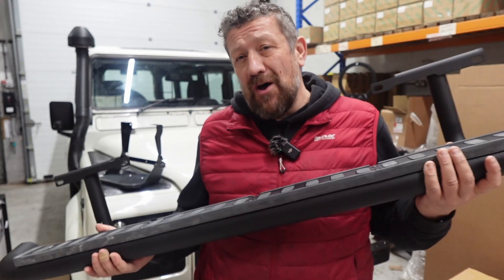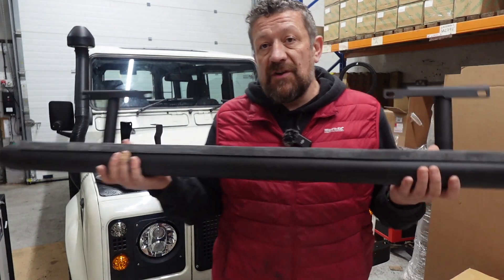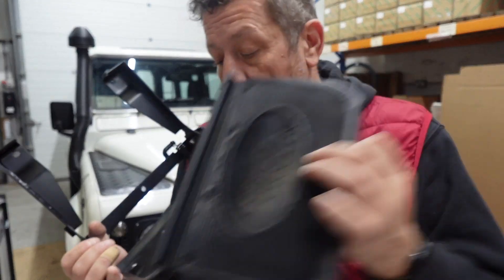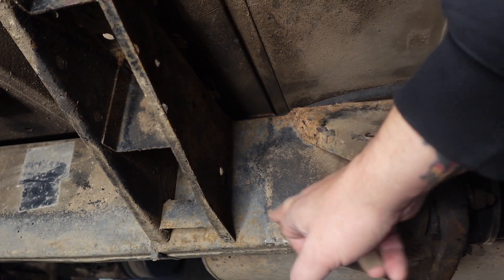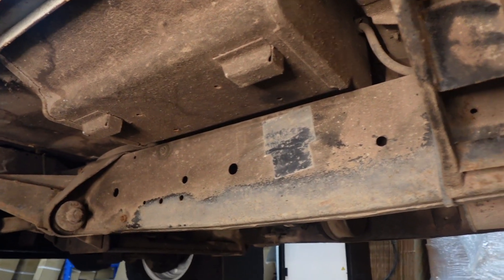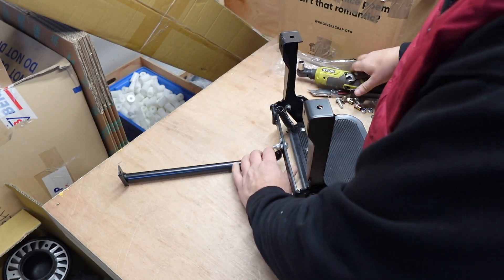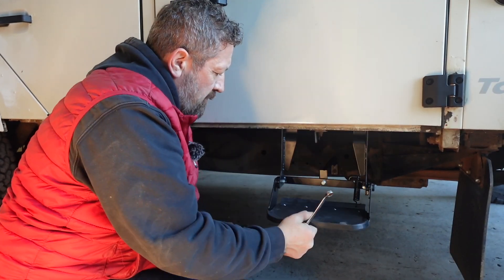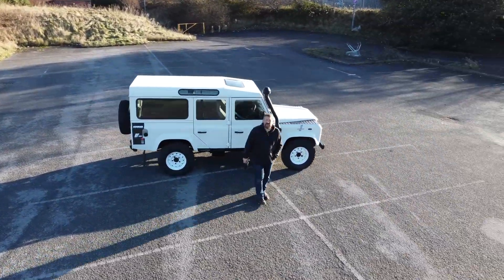Fitting a range of side steps to the Defender. But which ones do we keep?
Our original folding side steps have, like so many others, seized completely. So it's time we replaced them. With loads of options available, we look at the two most popular options - The original style fold down steps or new tubular style step runners. How easy are they to fit, how good do they look and which ones should we keep on our project 110. Most vites will get fitted!

Products featured in this episode available from LRparts.net

LR008375B - DEFENDER BLACK SVX TUBULAR SIDE STEPS WITH RUBBER AND ALUMINIUM TOP FOR 110 CSW

MTC3076 - RUBBER TREAD PLATE FOR LAND ROVER DEFENDER FOLDING SIDE STEP - GENUINE LAND ROVER

LRC1860 - HEAVY DUTY ALUMINIUM SILLS FOR LAND ROVER DEFENDER 110 - BY MANTEC

Chapters:
00:00 Intro
00:22 LR008375B SVX style tubular steps
01:37 STC76312 After market folding steps
03:05 Why you should remove side sills first
03:57 How both sets fit to existing mounts
04:41 Fitting the SVX style
06:31 Fitting the folding side steps
07:35 Assembling the side steps correctly
09:09 Looking at the finished product on the Defender
09:32 Mantec heavy duty side sills